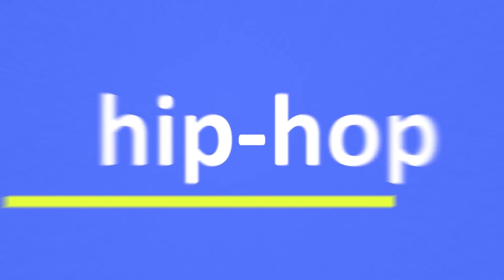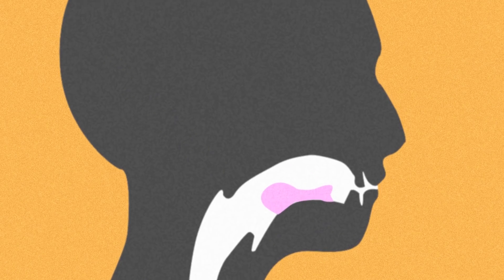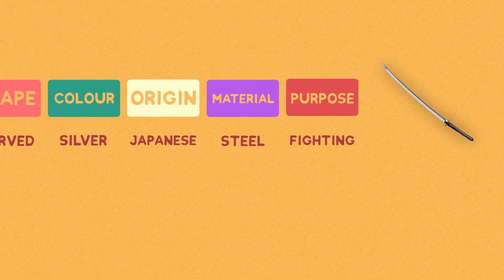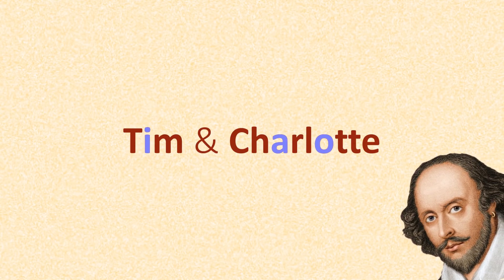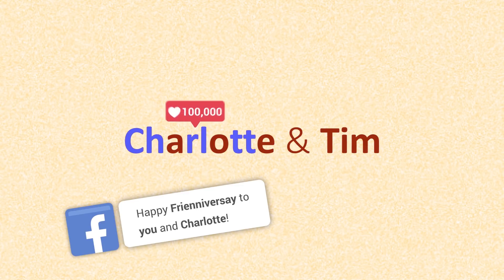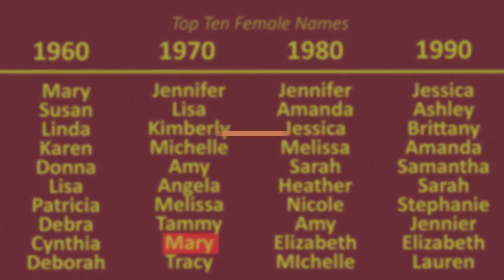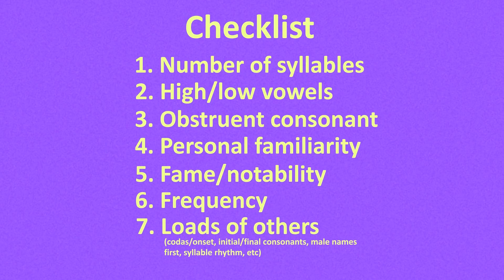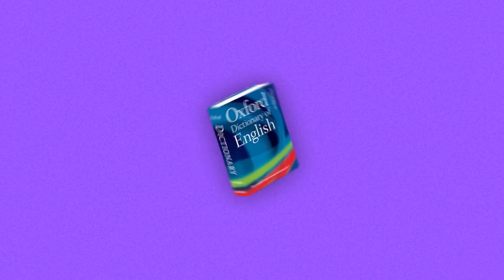Why hop-hip sounds wrong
Why is it hip-hop, not hop-hip? Why is it ping-pong, not pong-ping? Do adjectives have to be in a certain order? Why do some couples' names only sound good in a certain order?

Hidden Secrets of English Word Order